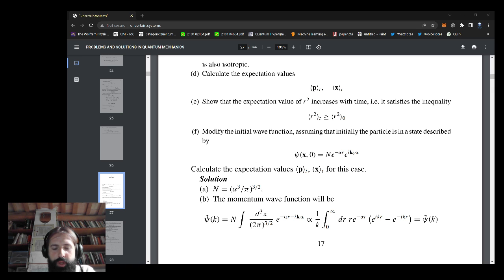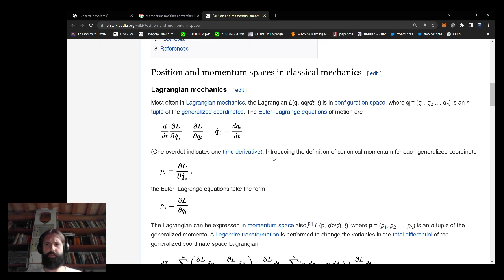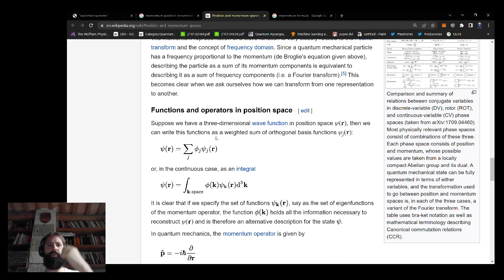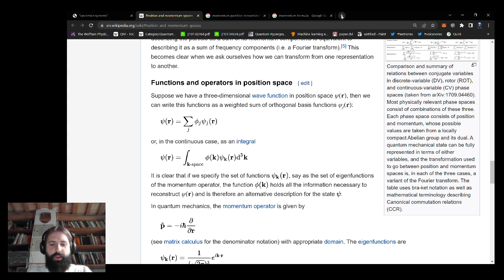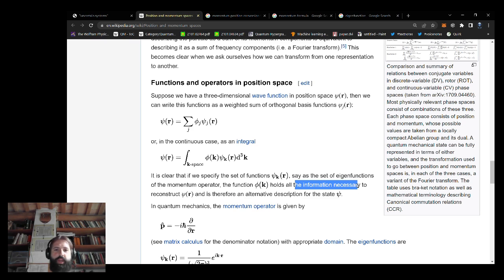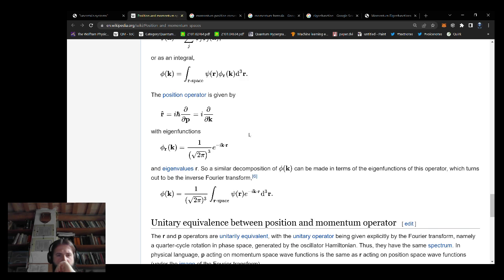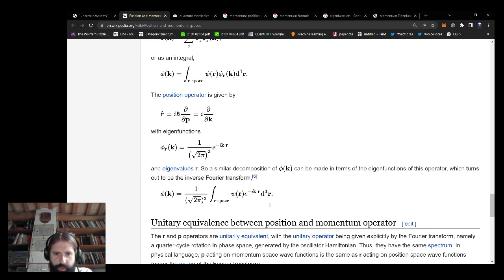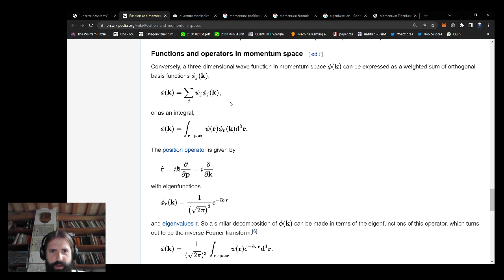Exploring the position and momentum conversion (part 2)